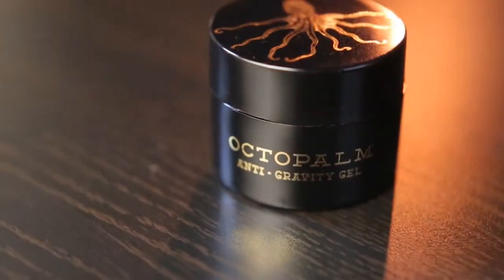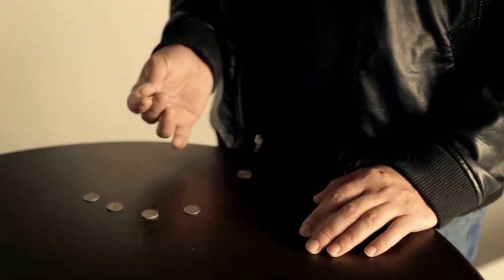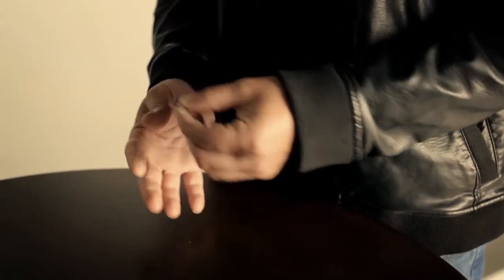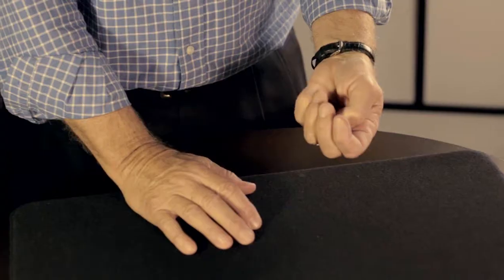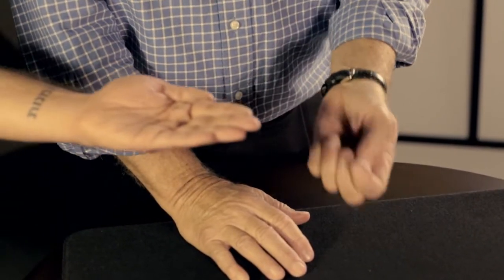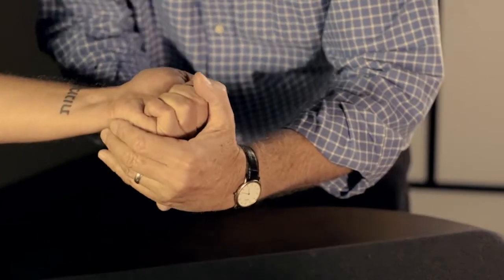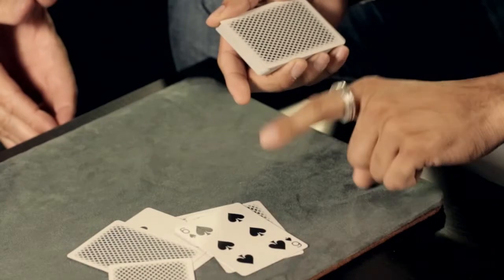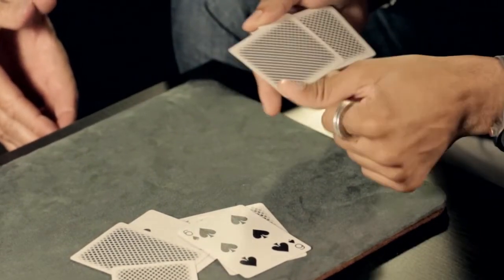Octopalm Antigravity gel